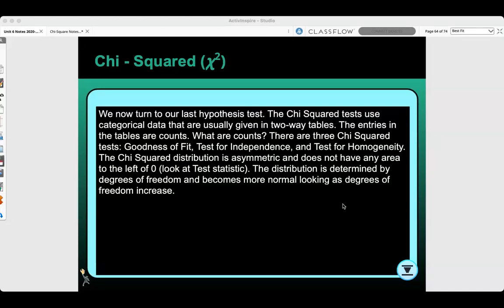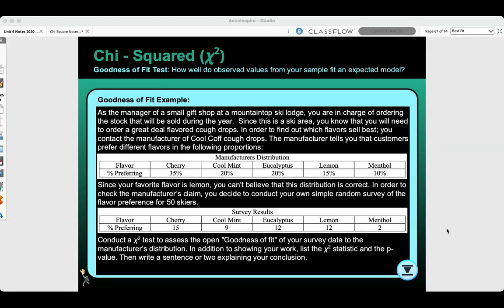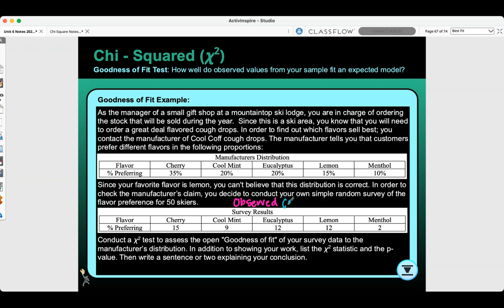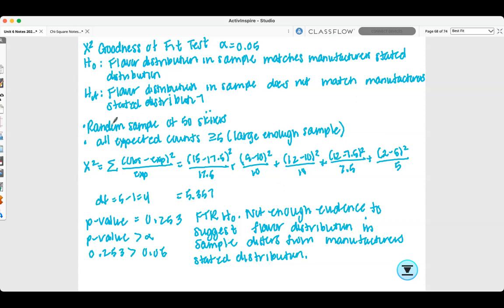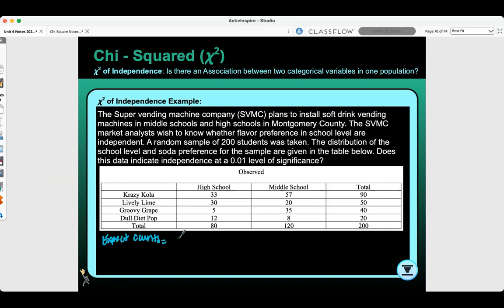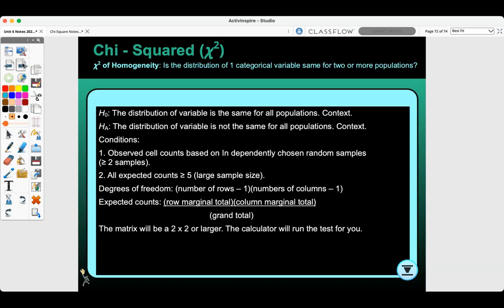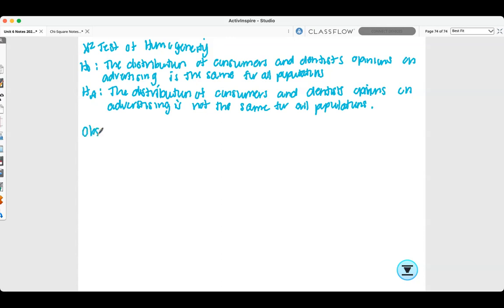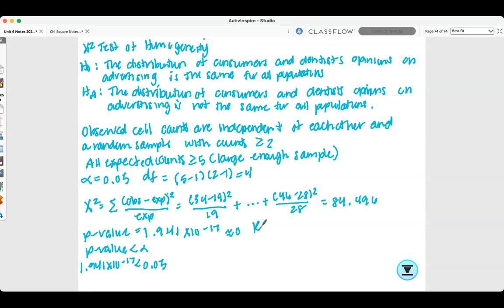Chi-Squared Tests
AP Statistics